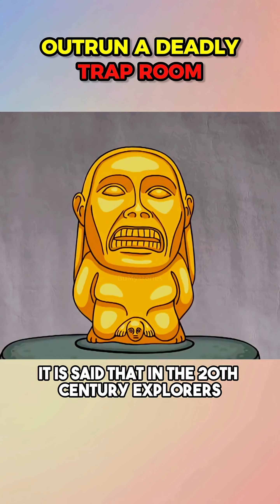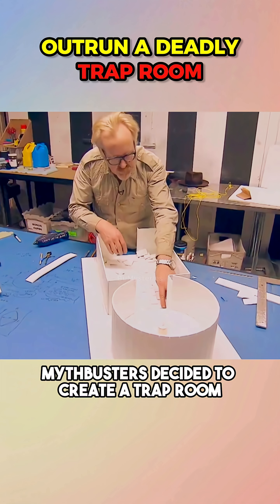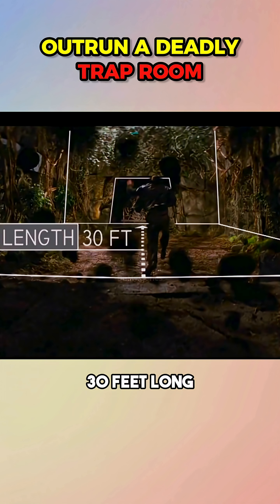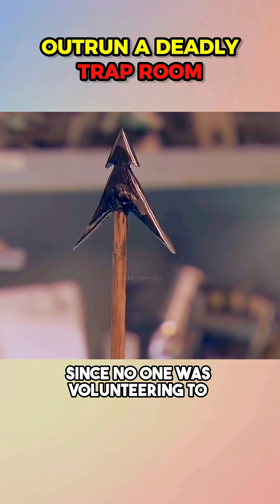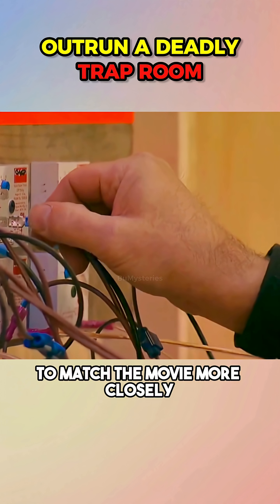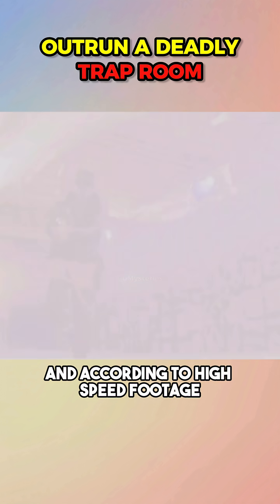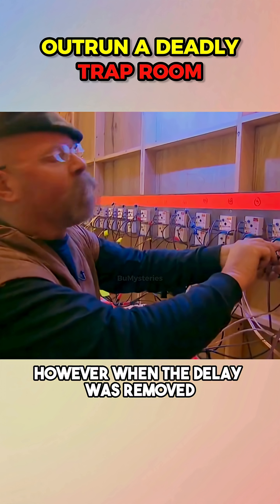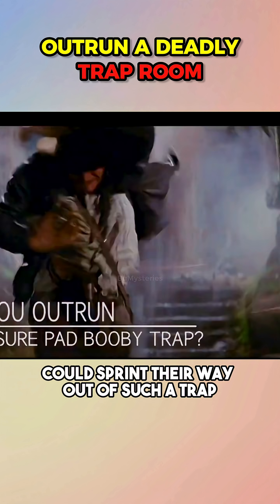Can You Escape 16 Deadly Traps?